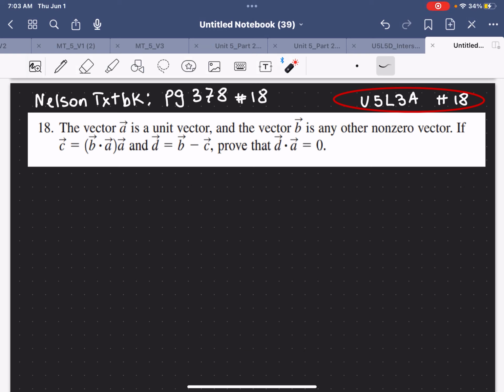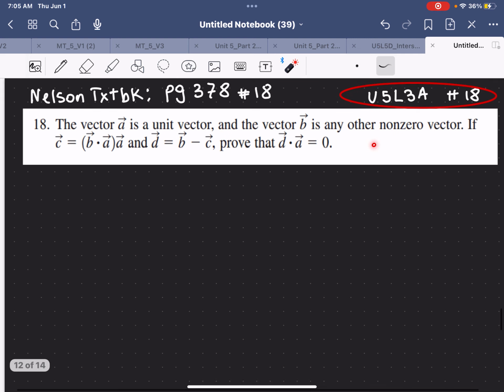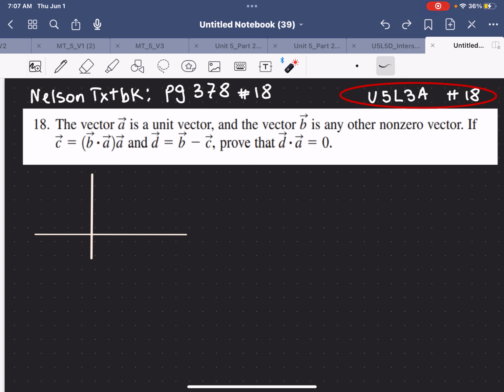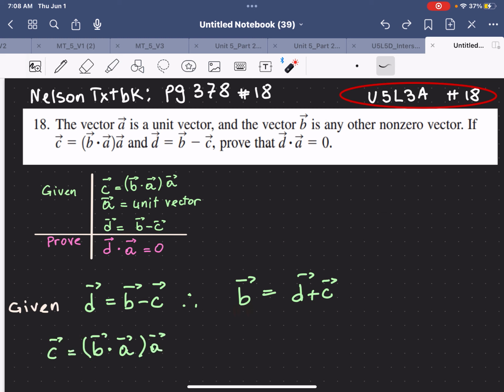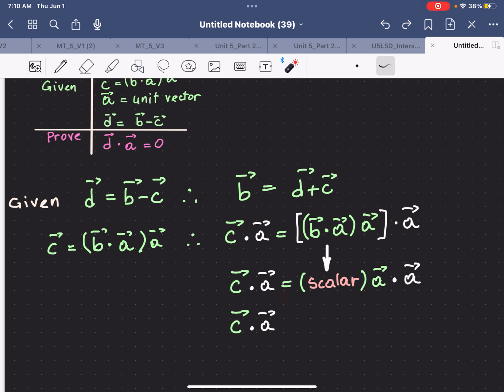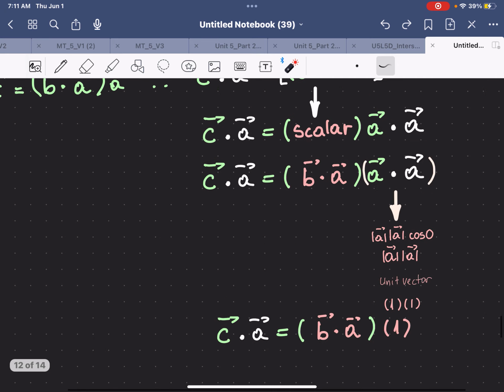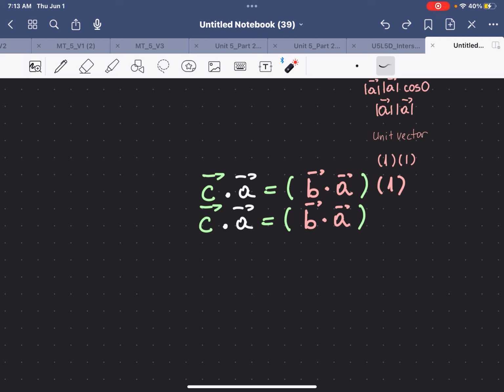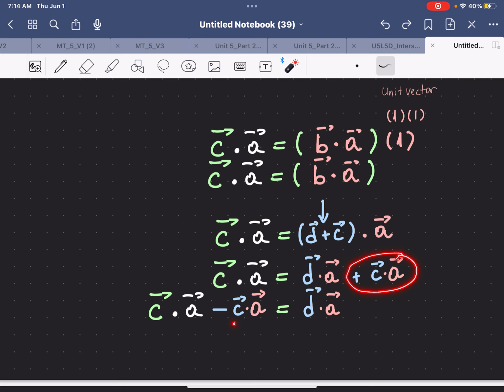Nelson Textbook-Page 378, #18